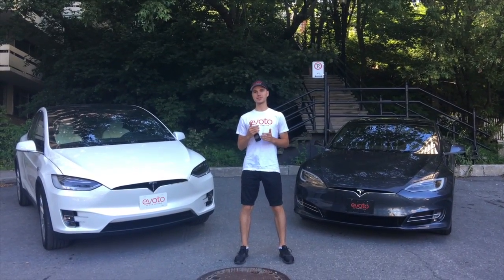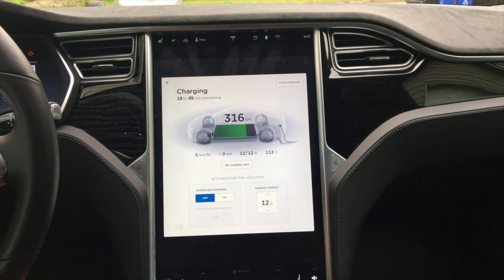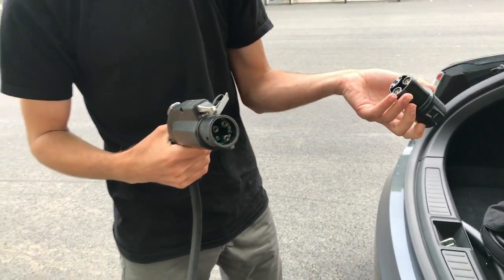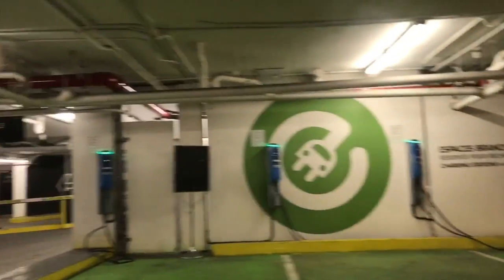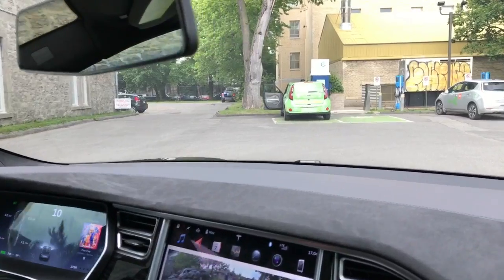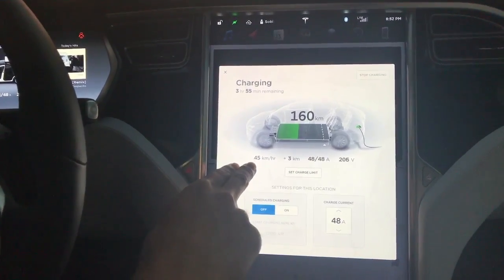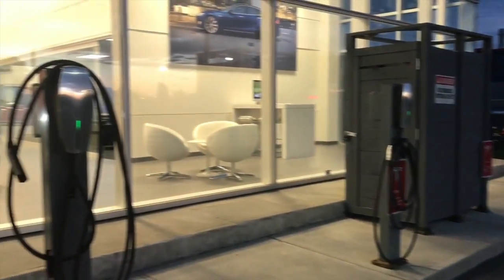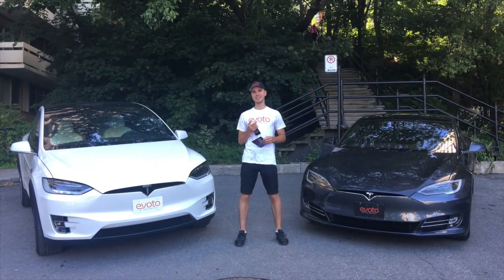Tesla Charging 101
This video is an easy guide on how to charge a Tesla! No big scientific explanations involved :)

Level 1 Charging: 00:24

Level 2 Charging: 03:43

Level 3 Charging: 08:34

Destination Charging: 13:06

Supercharging: 15:39

EVOTO RENTALS
Evoto is the evolution of car rentals offering EV rentals; mainly Tesla cars, through a seamless & quick online booking solution while staying committed to an eco-friendly future with sustainable transport & clean energy.

Tesla Cookie Cutters